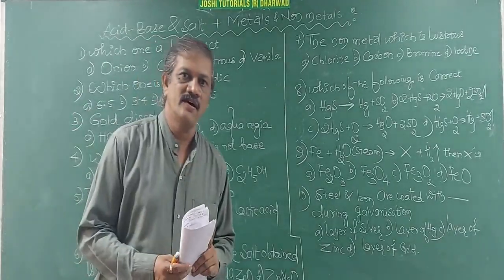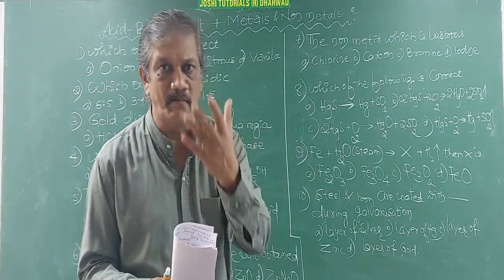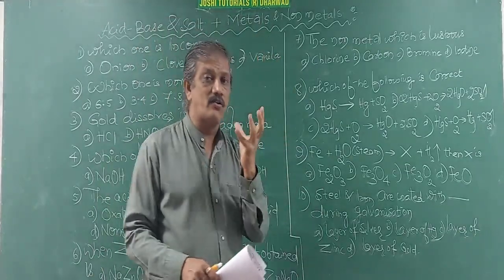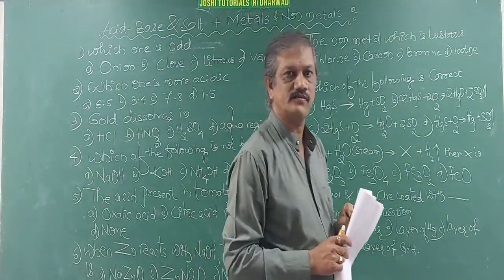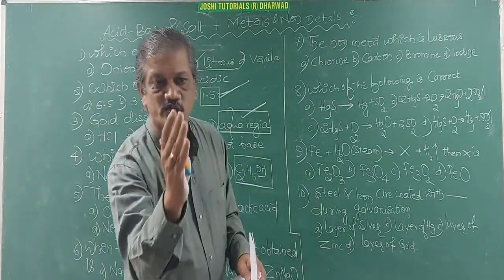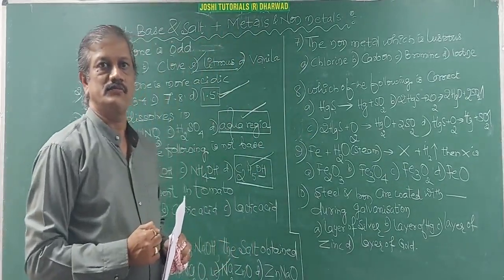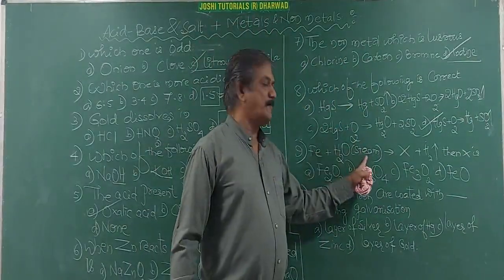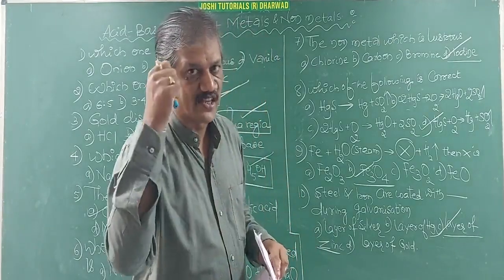Science Video 2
Multiple Choice Questions for SSLC
By Shreekant R. Joshi
Joshi Tutorials
Acid base Salt, Metals Nonmetals